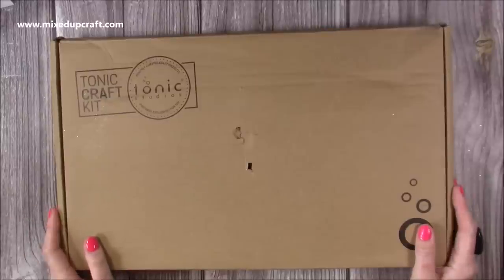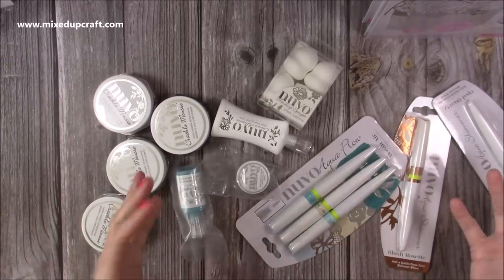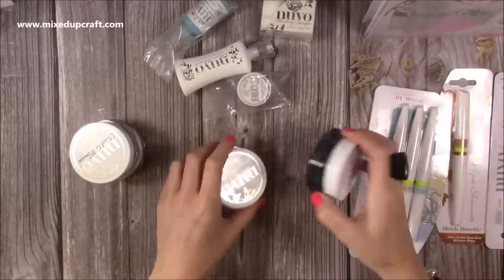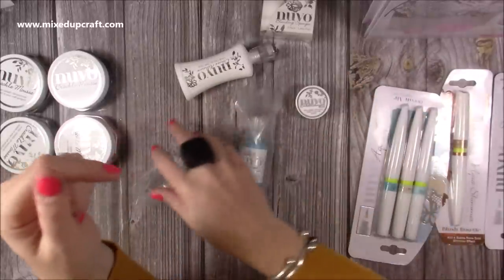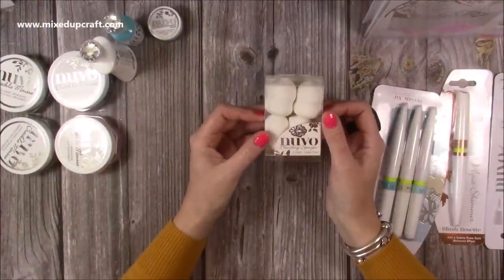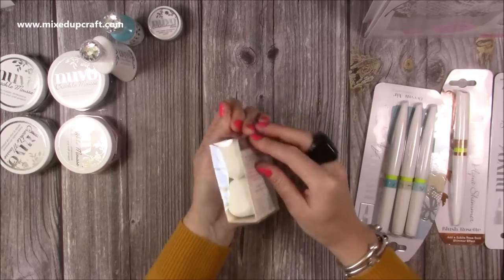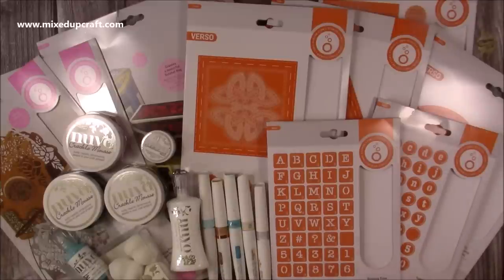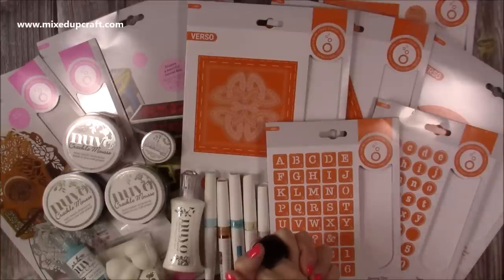What Did I Get? Lots of New Tonic Studio Dies & More!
Crackle Mousse
Collall Glue
My Purple Scoreboard by Hunkydory.

Sam